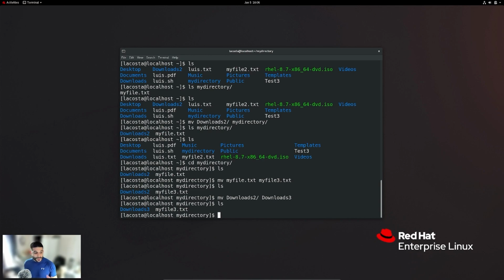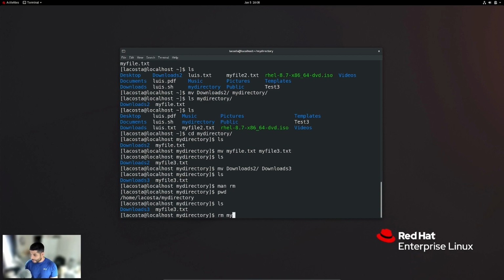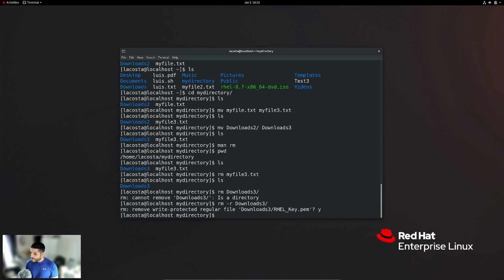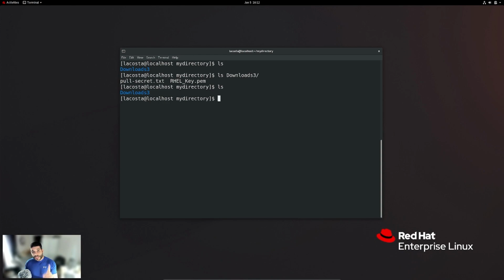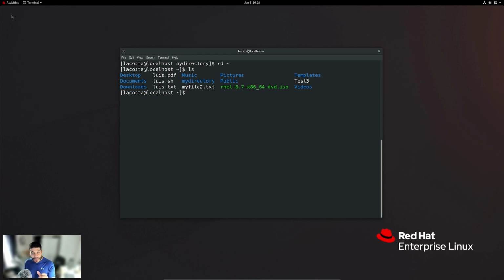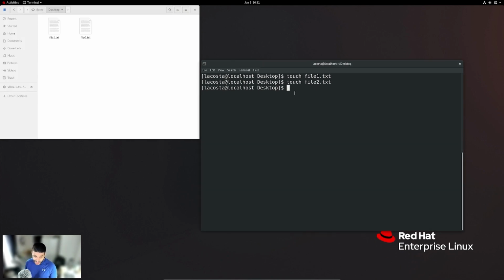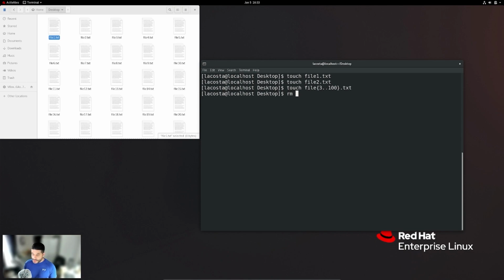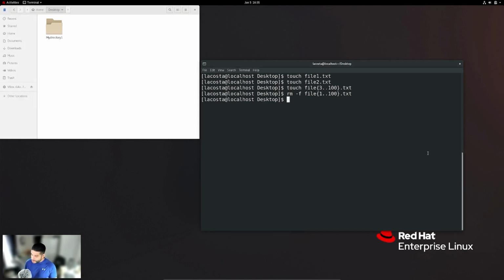Linux Fundamentals: A Step-by-Step Guide to Removing Files and Directories | Terminals Are Powerful!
🐧 Dive into the world of Linux with our latest tutorial! 🚀 Learn the essentials of removing files and directories with hands-on demonstrations using commands like rm. We show our technical prowess with the terminal while understanding how GUIs work.

📂 Topics Covered:

a. Remove a file using the rm command.
b. Remove a directory using the rm command.
c. Shell Expansion, basic example.
D. Basic understanding of how GUIs work.

💡 What You'll Learn:
Unlock the fundamental skills needed to navigate and manipulate your Linux environment. Whether you're a beginner or looking to sharpen your command-line expertise, this tutorial is perfect for you!

🚀 Key Commands:
a. rm: Remove a file or directory.

Have questions or want to explore more commands? Drop them in the comments below. Let's build a community of Linux enthusiasts! 🌐

Software Versions
RHEL: 8.7
VirtualBox 6.1/7.0
Test Your Knowledge Environment: TBD